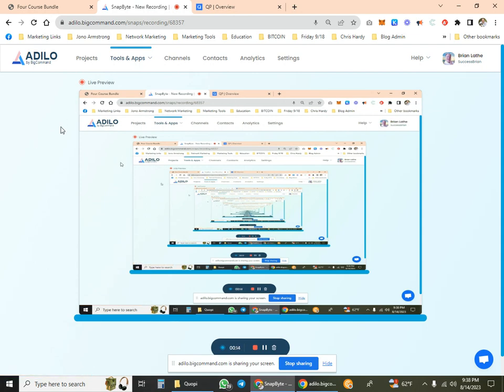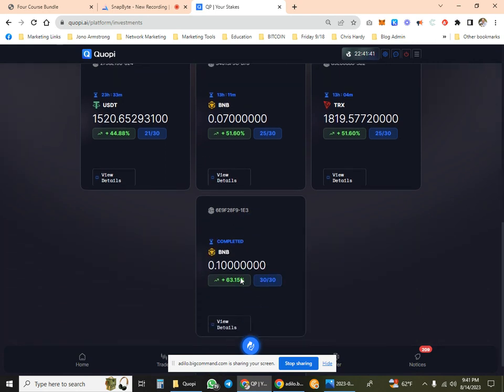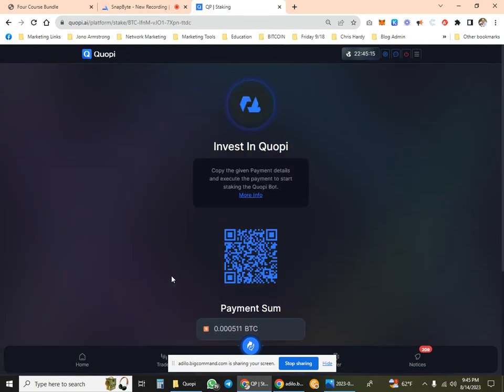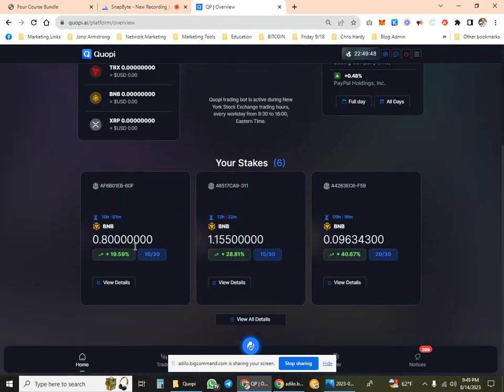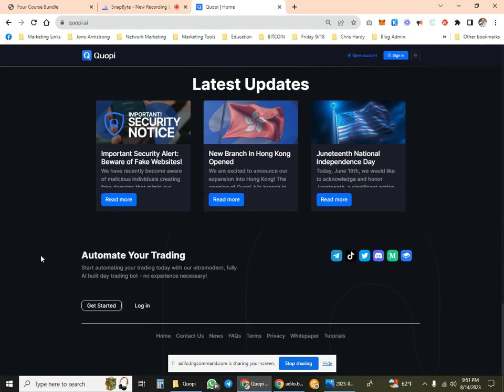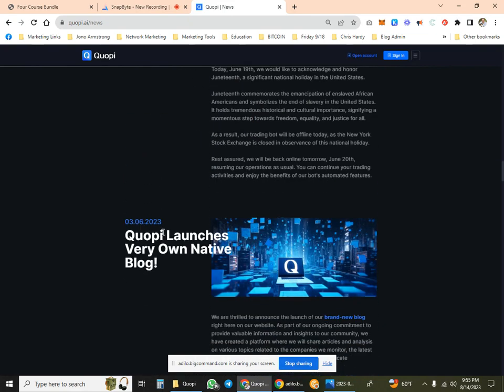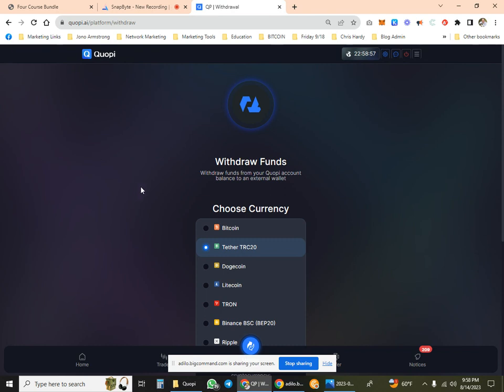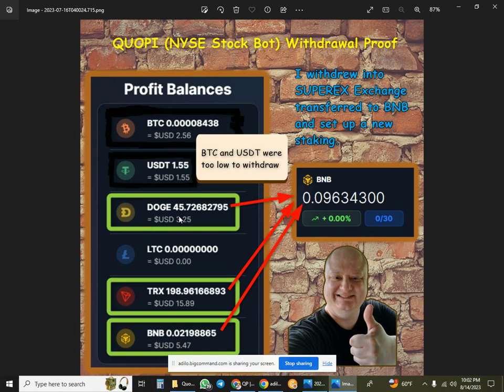Quopi || Crypto Passive Income || NYSE Stock Trading Bots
Quopi makes money through NYSE stock trading bots.  One of the highest paying passive income businesses.